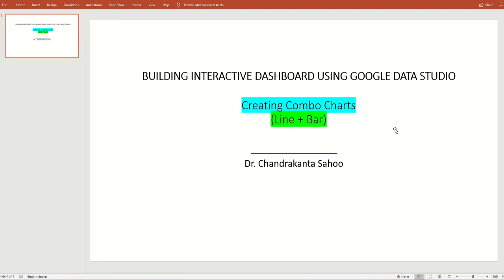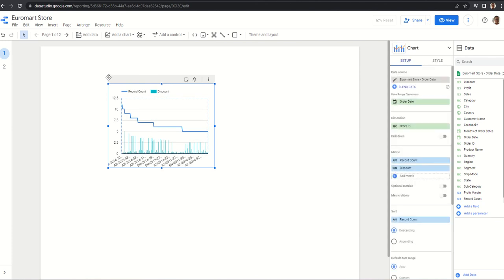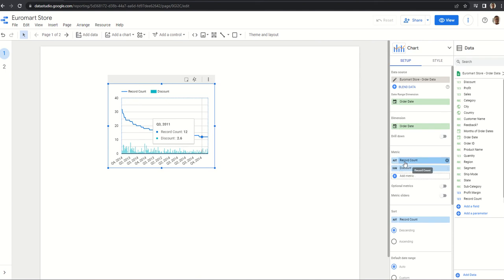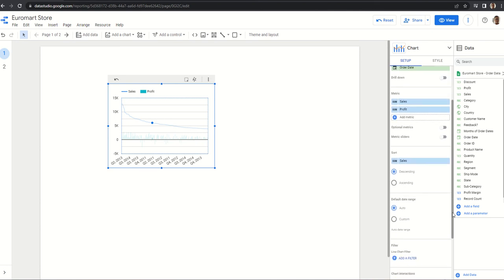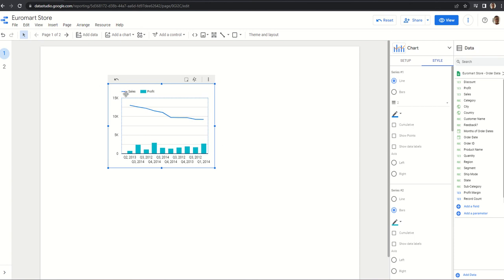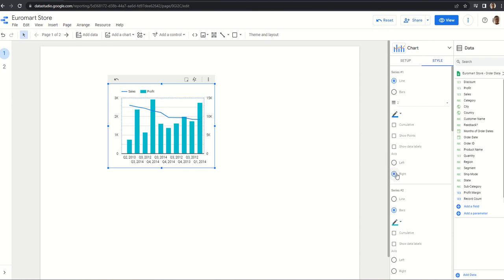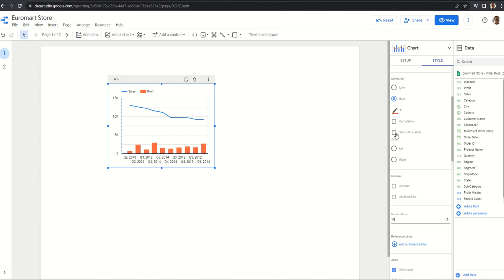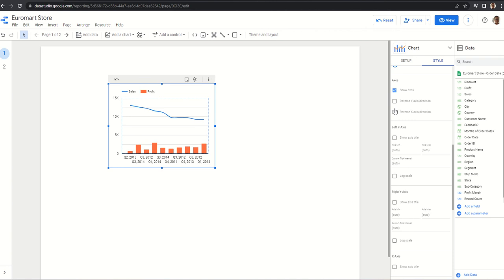32 Data Visualization- Combo Charts (Line and Bar)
This lesson helps us learn how to create combo chart- combination of line and bar chart in GDS.